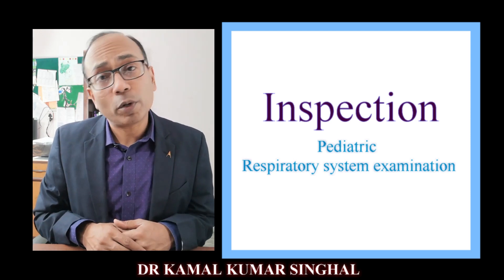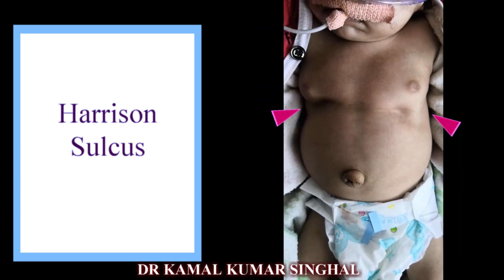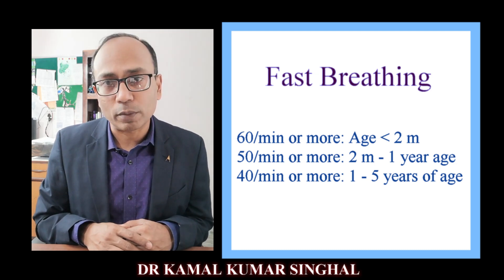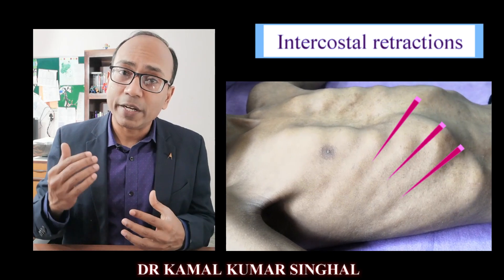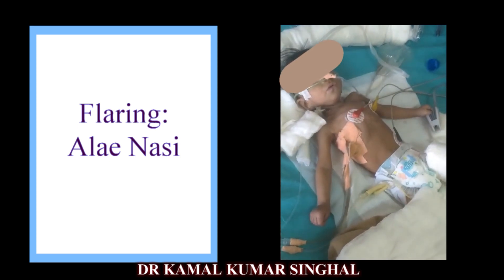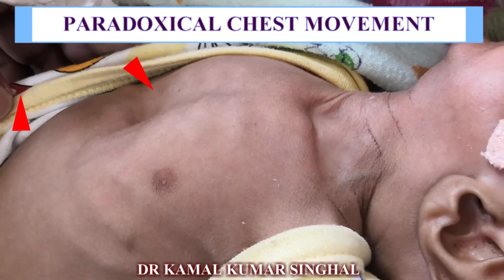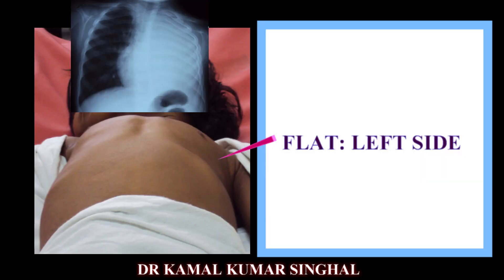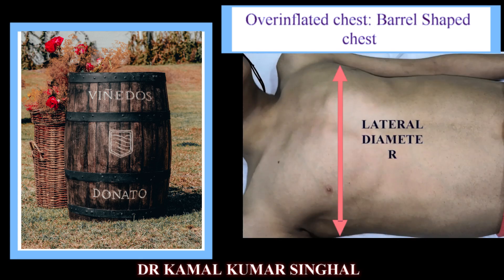3) Inspection in Pediatric Respiratory System Examination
This video is third, in a series of videos, pertaining to the respiratory system examination of a child. This video will discuss the "Inspection" pertaining to the respiratory system of a Child. Subsequent videos will discuss the systemic examination. You may watch at speed of 0.75 if you feel its going too fast.